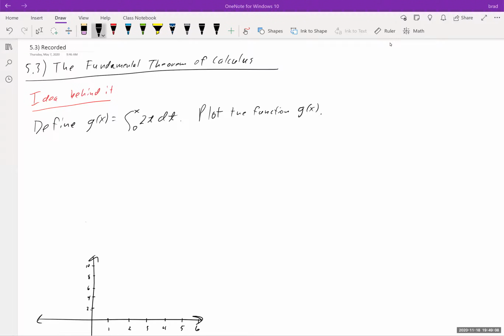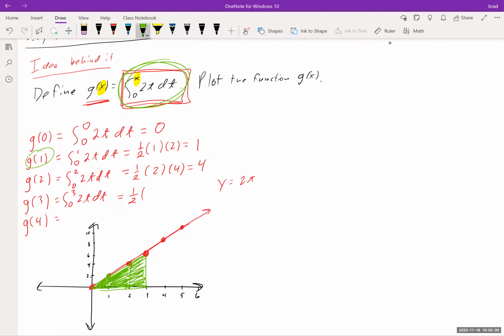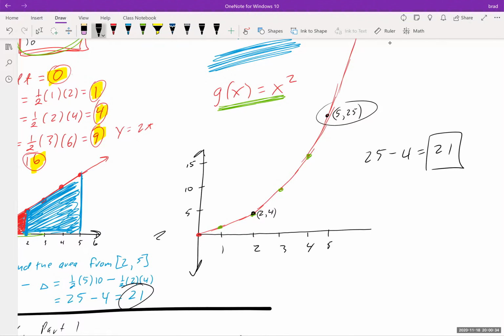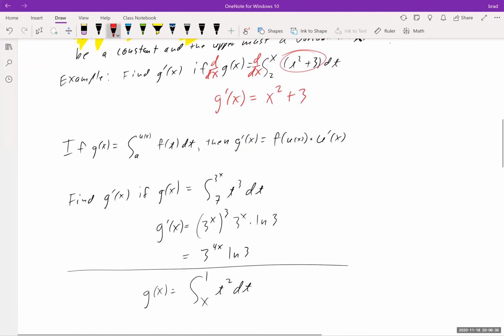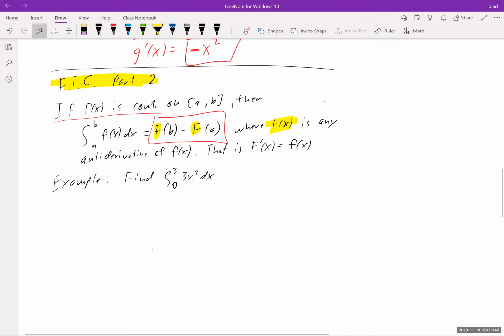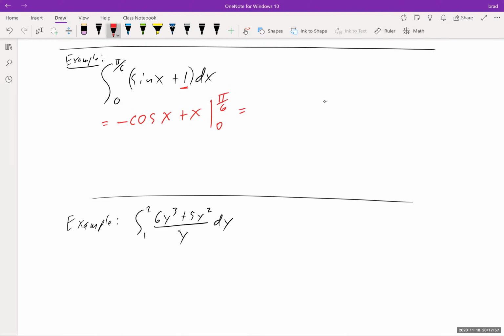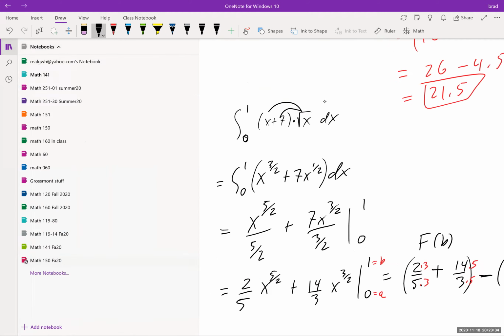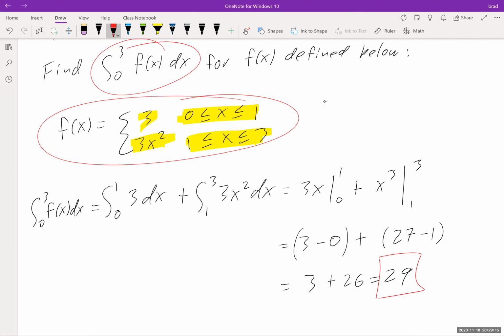Math 150 5 3